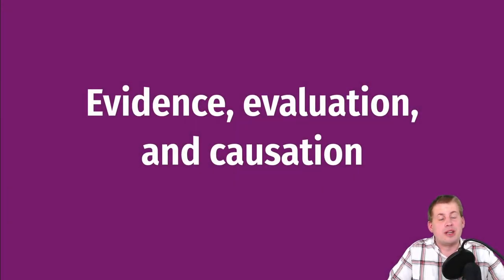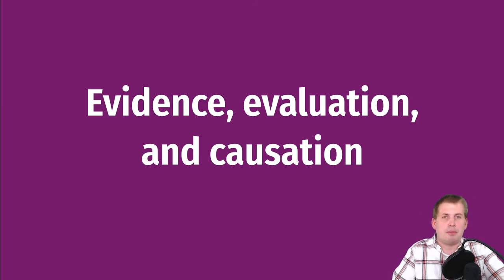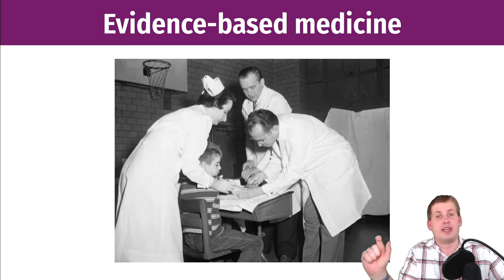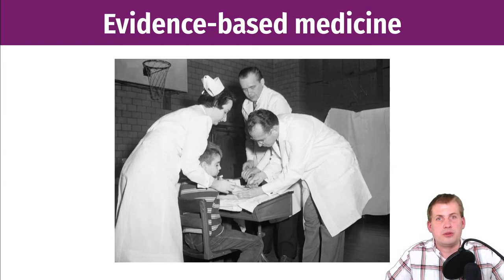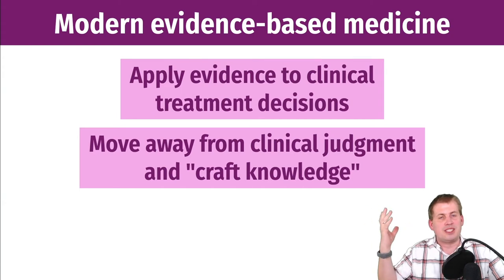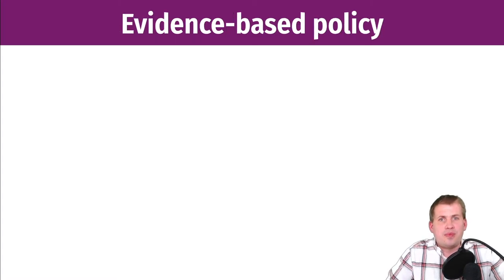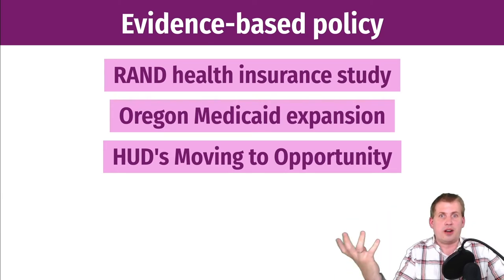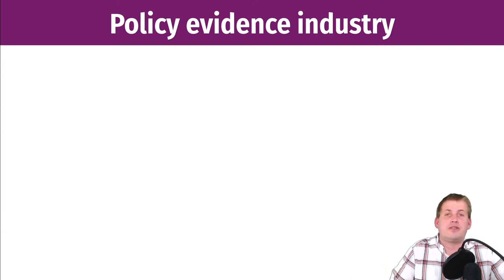PMAP 8521 • (1) Evaluation and the causal revolution: (2.1) Evidence, evaluation, and causation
Discussion of the role of evidence-based policy and program evaluation